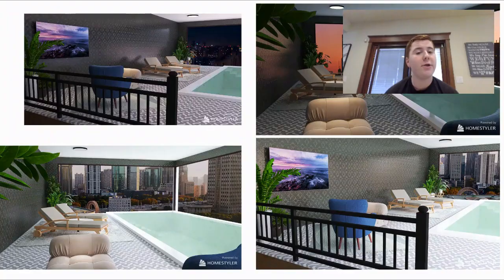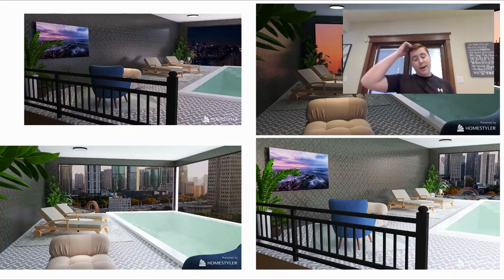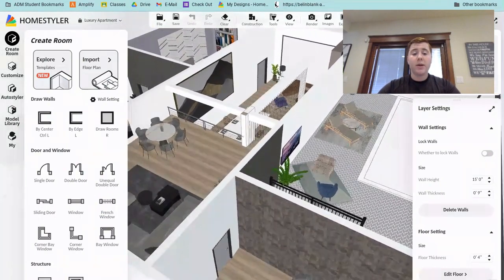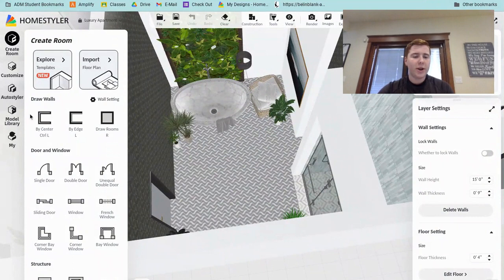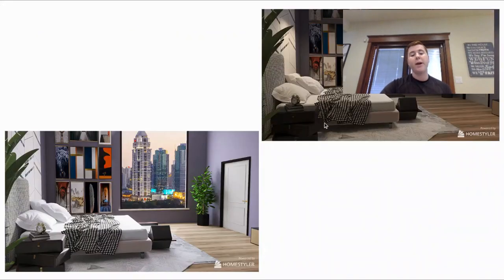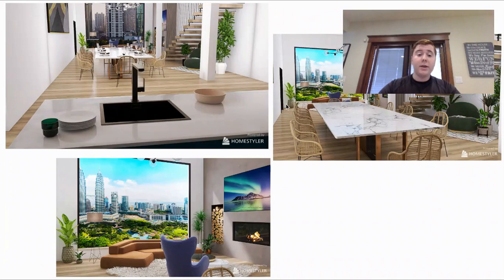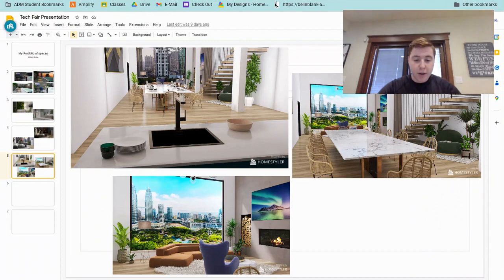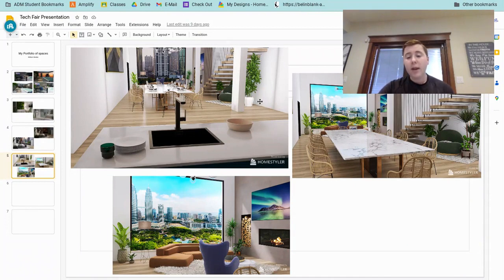2023 Purple Ribbon Winner: Home Design & Architecture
This final presentation was done by William, who is an 8th grader at Adel De Soto Minburn Community School District. His project was to create a portfolio of different themed spaces using 3D and 2D online CAD software.